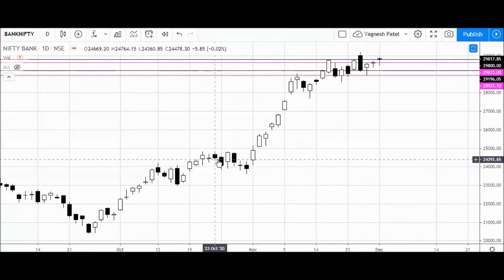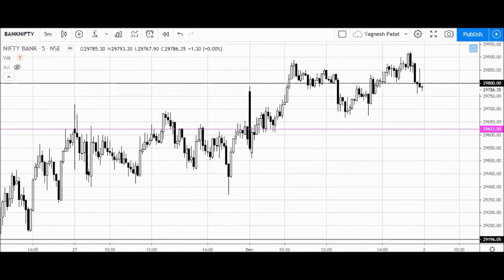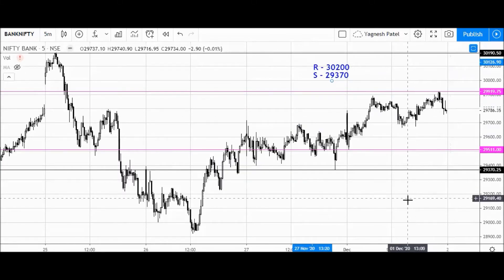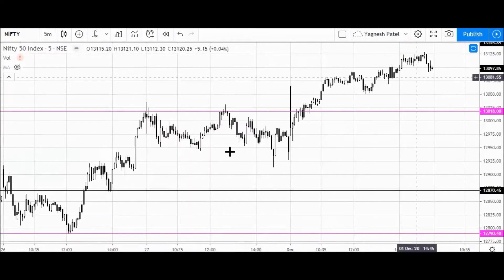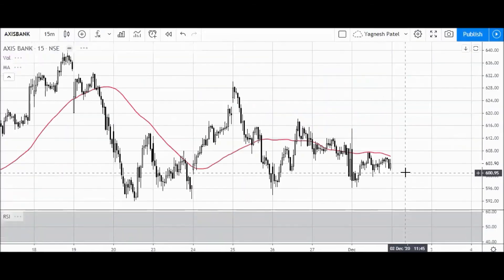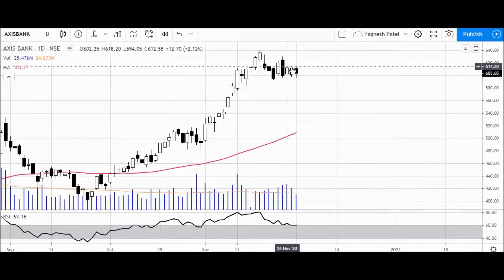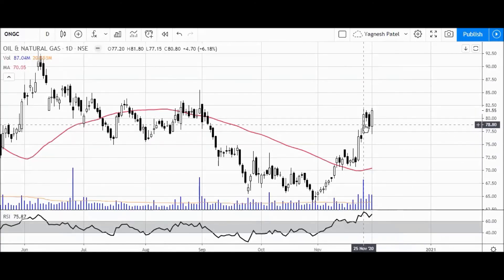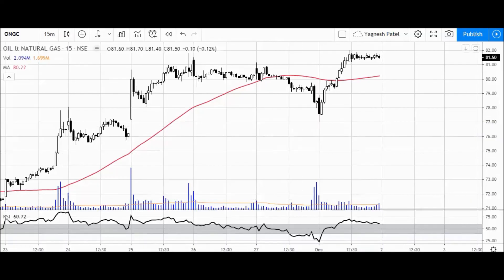Nifty, Bank Nifty & Stock Analysis for 2 - Dec 2020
Two stocks explained for trading in this video along with nifty & Bank nifty view.

Swing Trading Simplified (4 Days)
Date: 17th to 20th Dec.  2020
Time: 8.30 PM to 10.45 PM IST (Night Class)

Options Trading Program (OTP)
Part -1: (Theory & Strategy)
Date: 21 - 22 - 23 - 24  Jan. 2021 (Thur. to Sun)

Part -2: (Live Market Support)
Date: 27 & 28 Jan And 3 & 4 Feb. 2021 (Wed & Thu.)